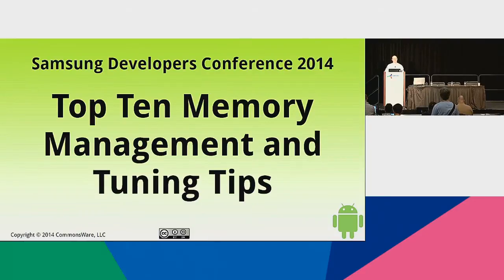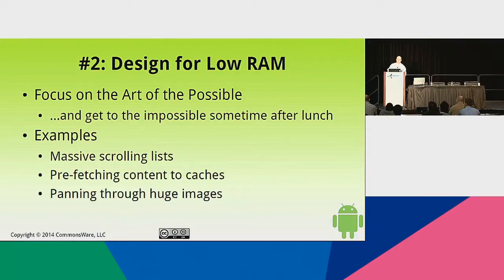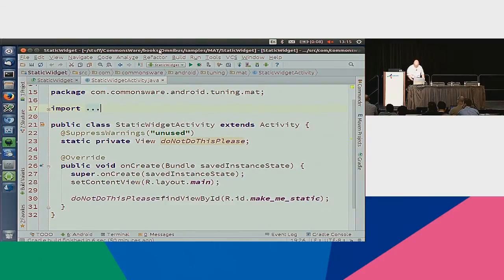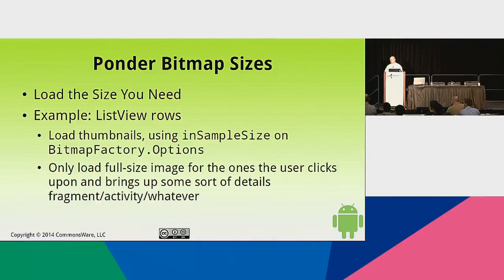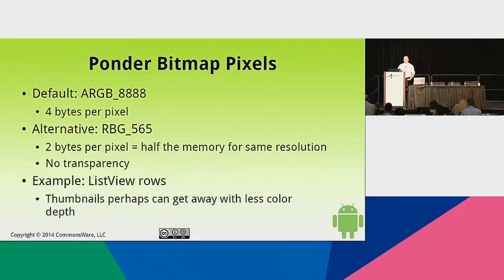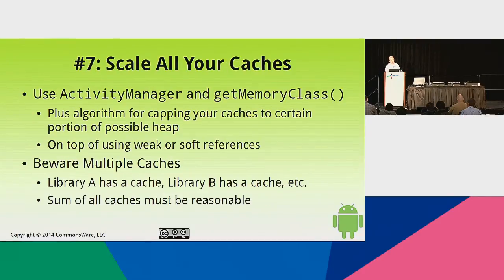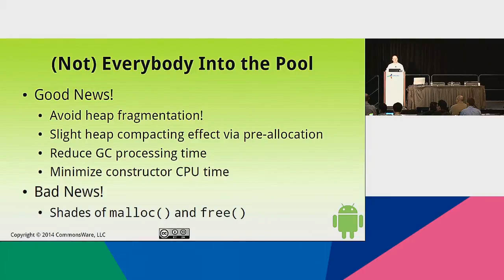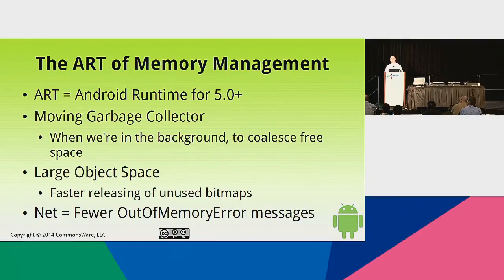Top Ten Memory Management and Tuning Tips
Too often, we forget about memory... until we get the OutOfMemoryError. Then, we find ourselves scrambling around, trying to figure out how to "fix the memory problem", even though Android itself makes such memory problems more common than you might think. In this session, we will review 10 tips for "fixing the memory problem", plus explore some of the root causes, such as why Dalvik itself helps cause these problems and how the new ART runtime will help.

Speaker:
Mark Murphy